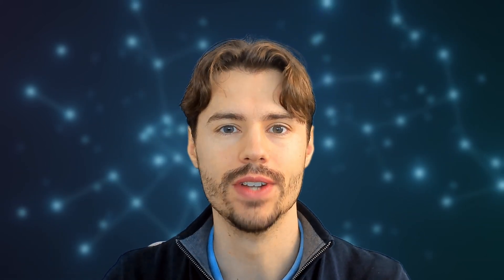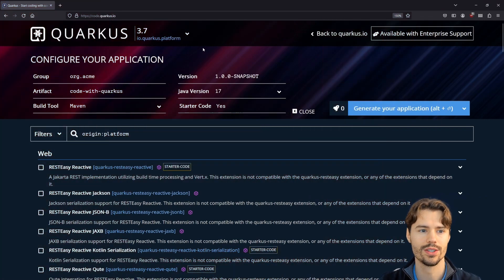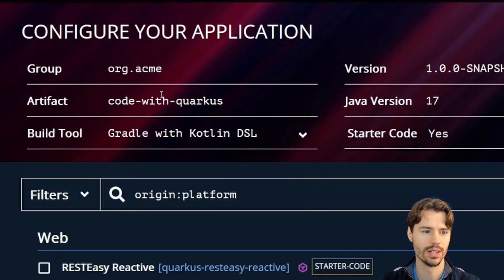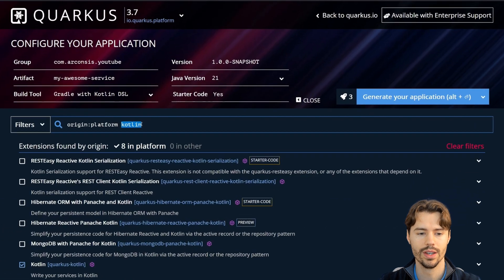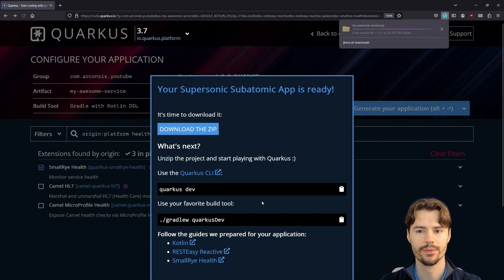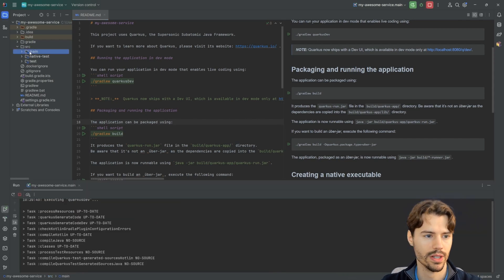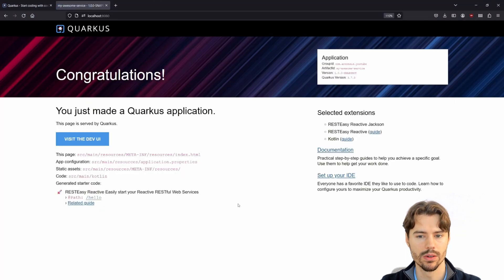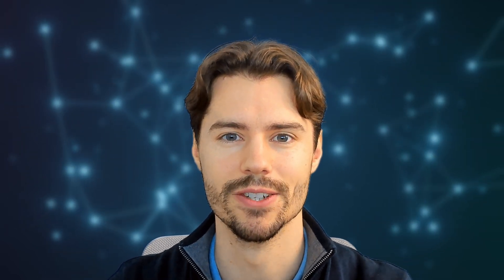Quick Start Guide: Setting Up Your Quarkus Project with code.quarkus.io | Quarkus Tips & Tricks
Embark on a seamless journey to launch your next Java or Kotlin Backend project with our latest tutorial! Discover the effortless way to initiate a new Quarkus project using code.quarkus.io. In this video, we demonstrate how you can easily and quickly create a fully customized project setup tailored to your development needs.

Learn how to:

* Navigate the interface of code.quarkus.io to kickstart your project.
* Choose your preferred build tool from options like Maven, Gradle, or Gradle with Kotlin DSL.
* Select the JVM version that best suits your project's requirements, with current options including Java 17 or Java 21.
* Customize your project with Quarkus extensions, enhancing functionality and integrating advanced features with just a few clicks.

Whether you're a seasoned developer or just starting out, this video will equip you with the knowledge to efficiently set up a project environment that gets you started. Dive into the world of cloud-native Quarkus with us and streamline your development process today!